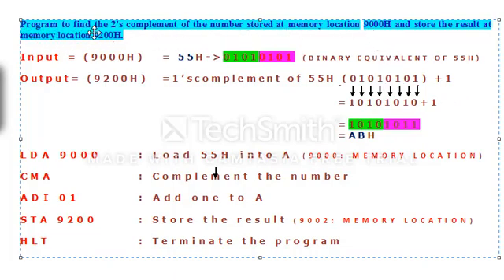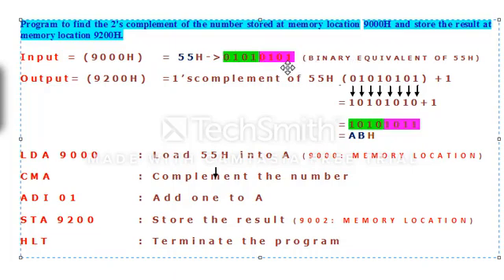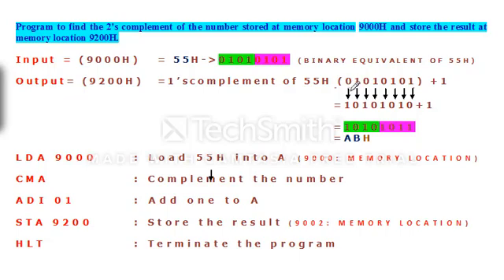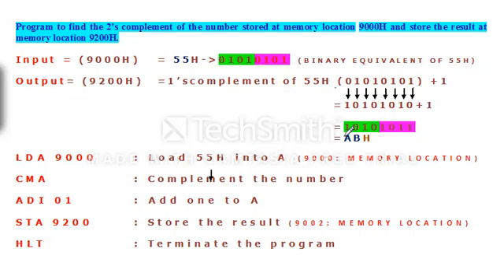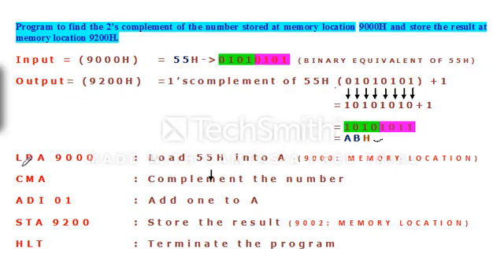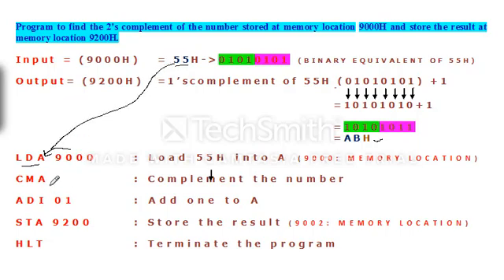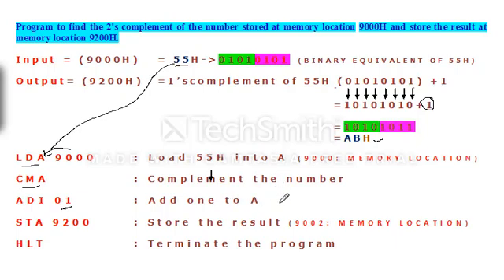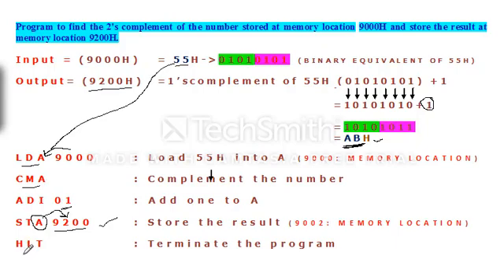2's complement of an 8 bit number in 8085 microprocessor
To find 2's complement of a 8 bit binary number is done by 8085 microprocessor assembly languages using machine instructions like LDA,CMA,ADI,STA,HLT